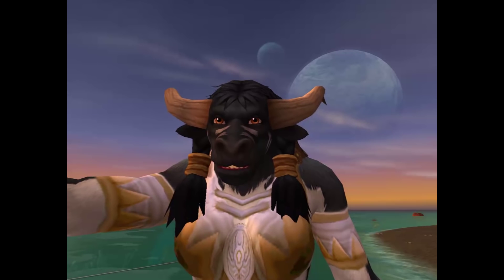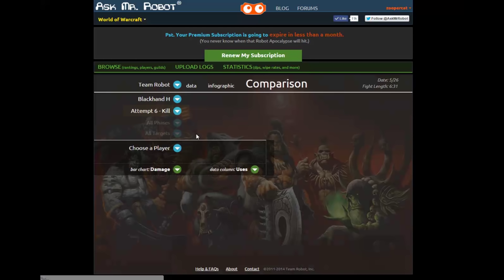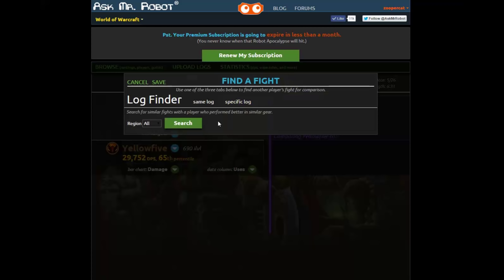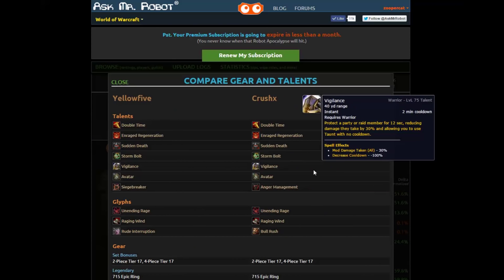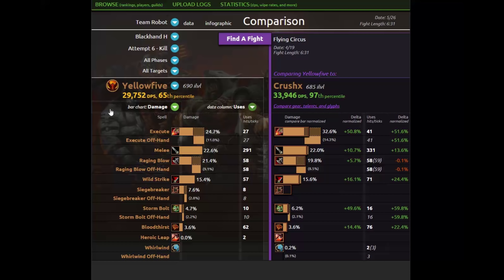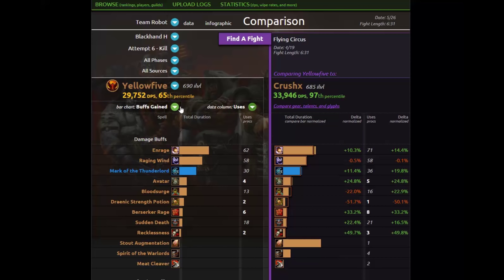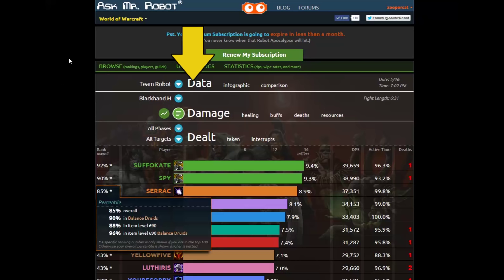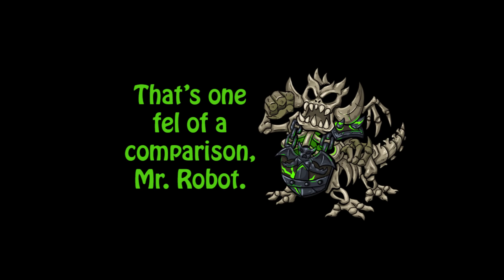Compare Players in Warcraft Combat Logs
Mr. Robot will find relevant logs to compare you to, automatically. He takes into account fight length, gear levels, set bonuses, legendaries, trinkets and more. This way, you get as fair of a comparison as possible.